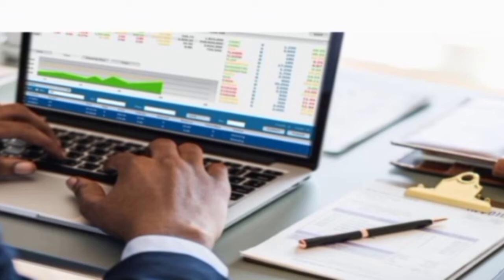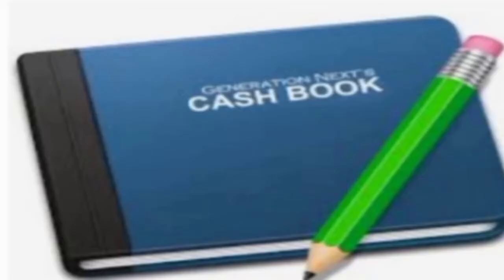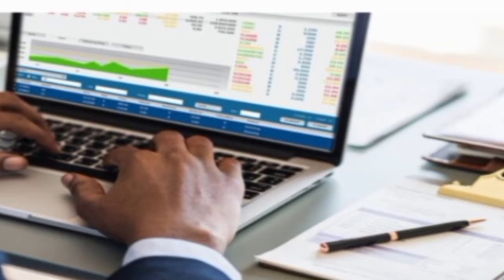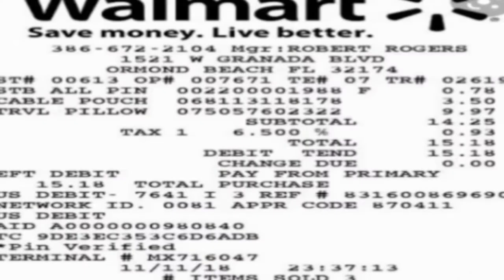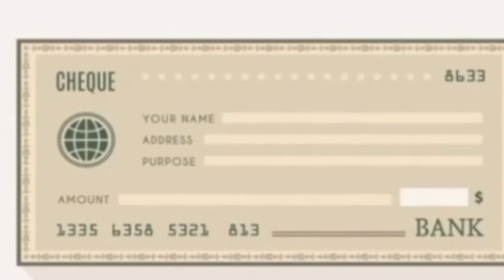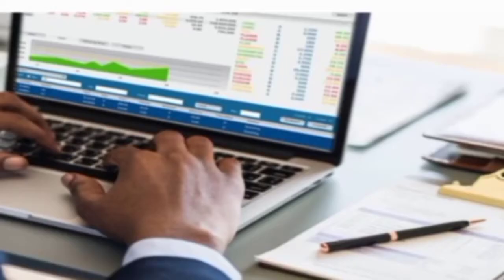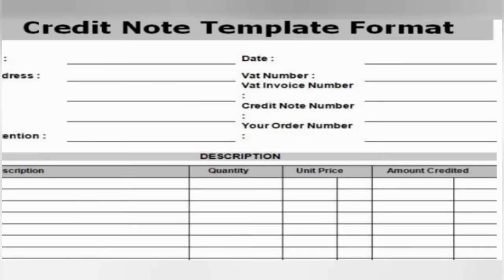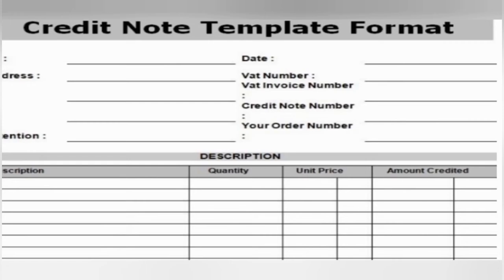Bookkeeping by Mr Osifo